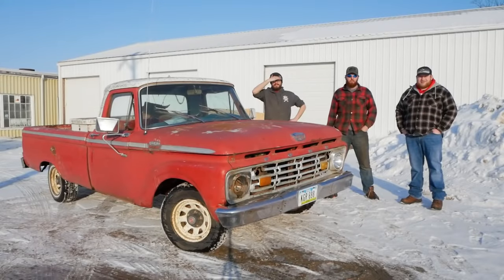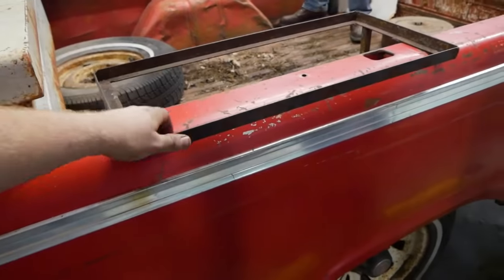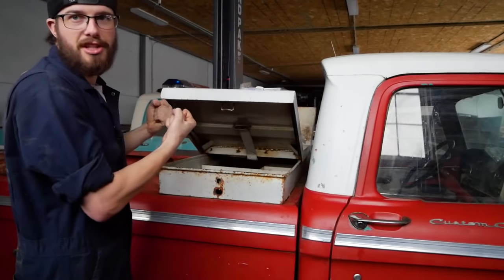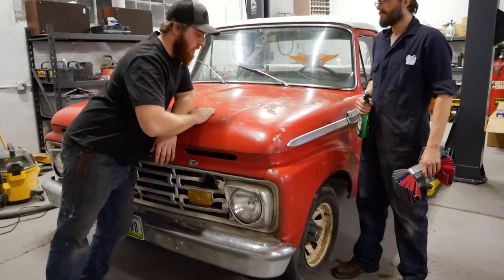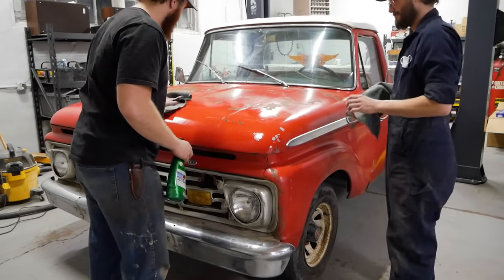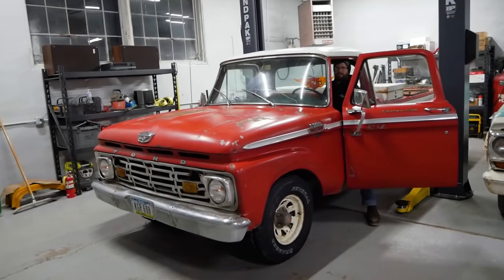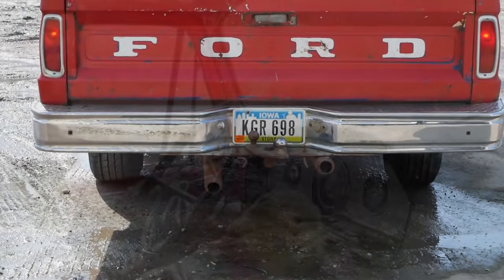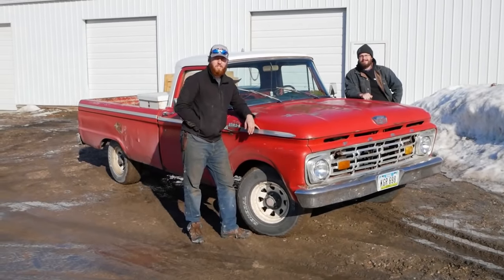ABANDONED F100 Returns to the Road for the First Time in YEARS!!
Today we finish fixing angus's 1964 F100, and take it on a roadtrip!

MERCH! JUNKYARDDIGS.COM